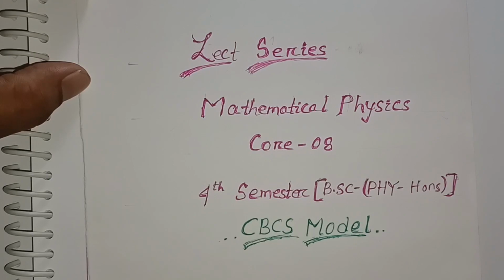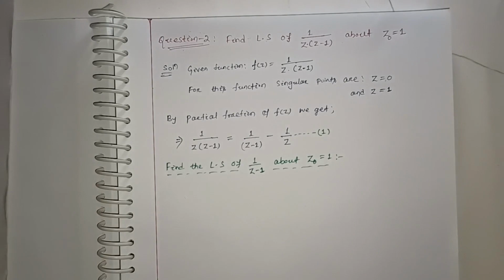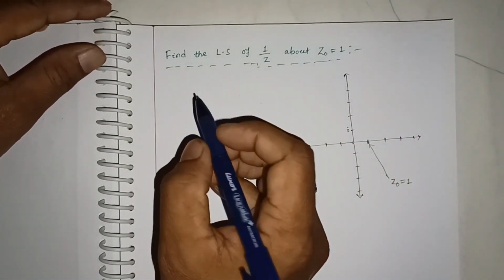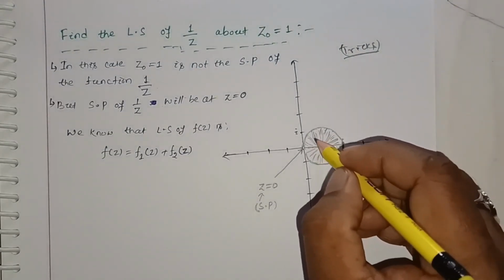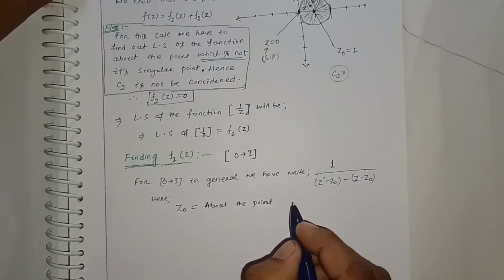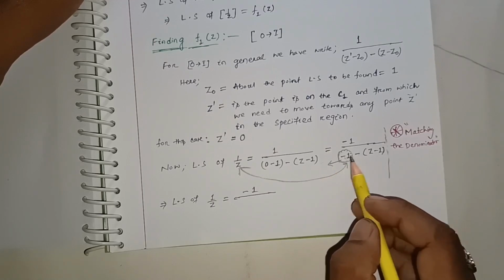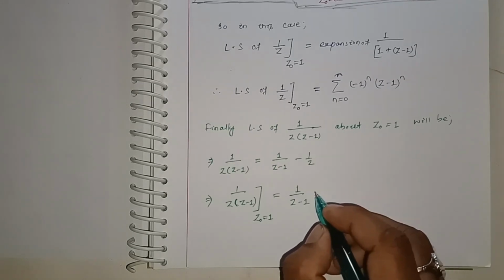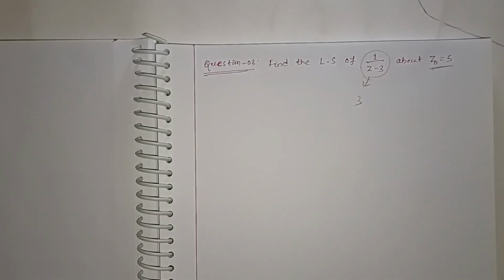Lect-33: 𝑵𝒖𝒎𝒆𝒓𝒊𝒄𝒂𝒍 𝒐𝒏 𝑳𝒂𝒖𝒓𝒆𝒏𝒕 𝑺𝒆𝒓𝒊𝒆𝒔 (𝑷𝒂𝒓𝒕-02)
𝑵𝒖𝒎𝒆𝒓𝒊𝒄𝒂𝒍 𝒐𝒏 𝑳𝒂𝒖𝒓𝒆𝒏𝒕 𝑺𝒆𝒓𝒊𝒆𝒔 (𝑷𝒂𝒓𝒕-02)